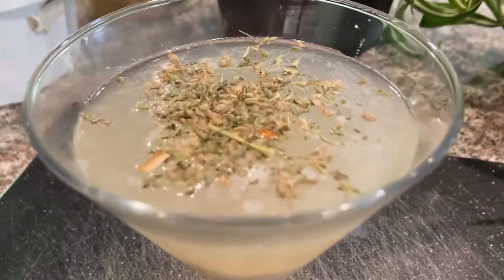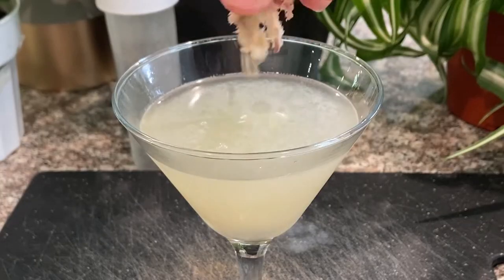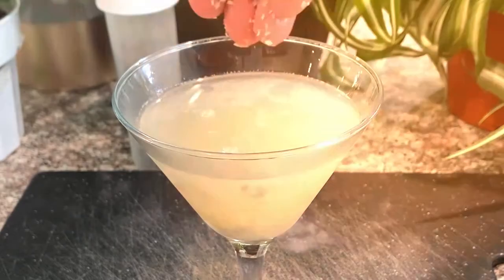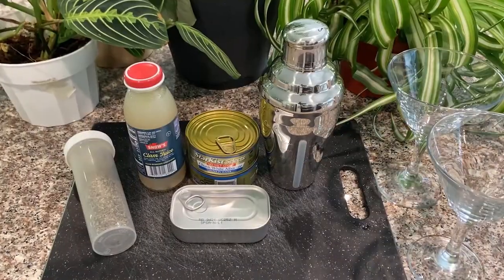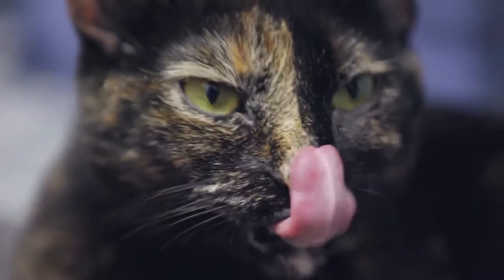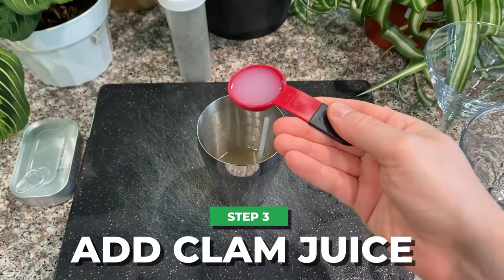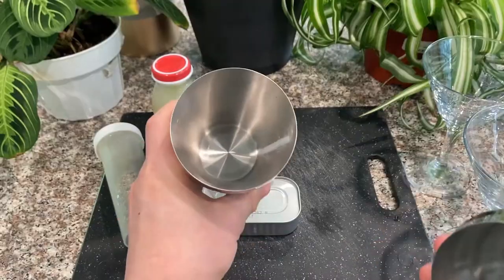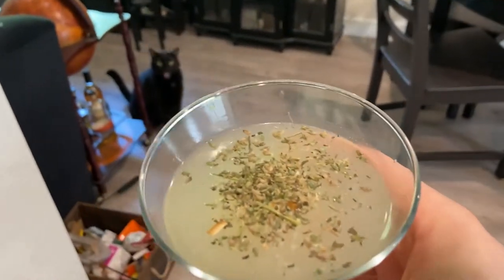How To Make A 'Tunatini' | The Ultimate DIY Cat Treat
Calling all crazy cat parents...  BEHOLD! The ultimate DIY cat treat - The Tunatini!

Alright let’s get started! All you’ll need for this truly unique recipe is…

1 5 ounce can of salt free tuna in water
⅓ cup water
2 tablespoons clam juice or low sodium chicken broth
And sardines packed in only water (no salt) and catnip for garnish

Step 1: Drain the water from the can of tuna into a small glass or jar.

Step 2: Add the water to the tuna water, and divide the mixture into two equal portions.

Step 3: Add 1 tablespoon of clam juice or broth to each portion.

Step 4:Add 1 salt free sardine and sprinkle catnip to the top of each to garnish.

And there you have it! A delightful treat to bring you and your furry friend even closer together.

Dr. Gary Richter loves animals, and is passionate about keeping them healthy and happy as long as possible. He has received more than 30 awards due to his expertise in the field, and The American Veterinary Medical Foundation recently named Dr. Richter “America’s Favorite Veterinarian.” Dr. Richter has been at the forefront of pet nutrition for two decades, and he is also the author of the bestselling “The Ultimate Pet Health Guide.”

Click here for a special price for our Youtube subscribers on our health-boosting supplement Nutra Thrive for Cats